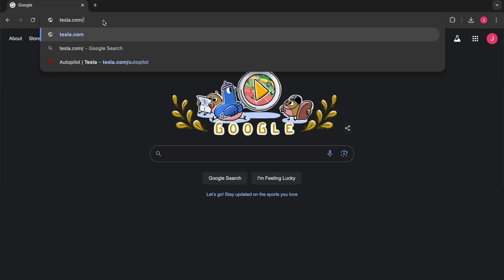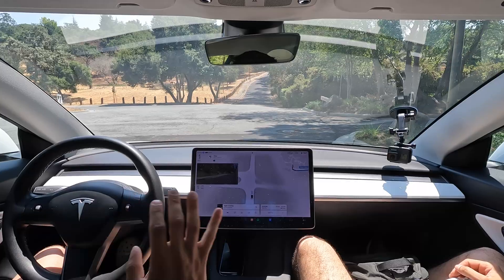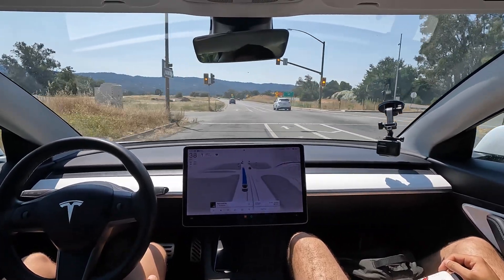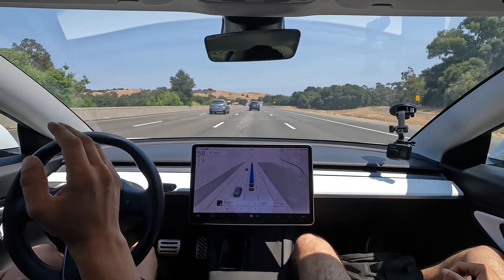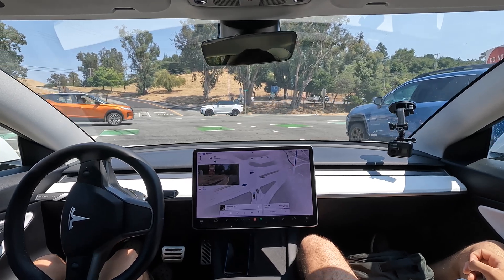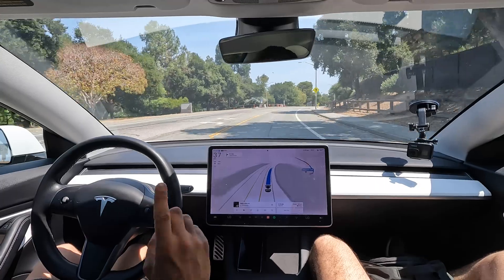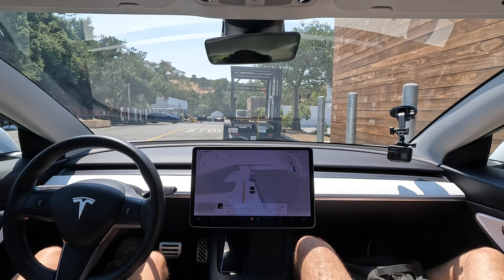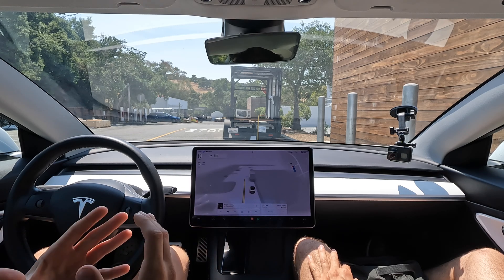Original 'Paint It Black' Route | Tesla Supervised Self Driving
In this video, we take a look at Tesla's 2016 Paint It Black Full Self Driving video and re attempt the same route in 2024 on FSD Beta 12.3.6

0:00 Introduction
1:19 View of Starting Point
1:46 Start of Drive
2:25 Speed Bumps
2:55 Uncomfortable Merge
2:28 Drives Over Bike Line
4:45 Stuck Behind Slow Driver
7:23 Stops In Center of Intersection
8:00 Crosses Solid White Line
9:25 Arriving at Tesla HQ
10:00 Summarizing Drive Experience
Use code: AIADDICT
Use code: AIADDICT
Music from Uppbeat (free for Creators!)